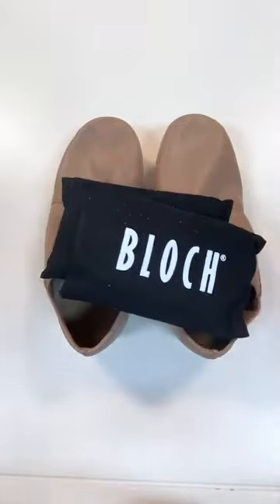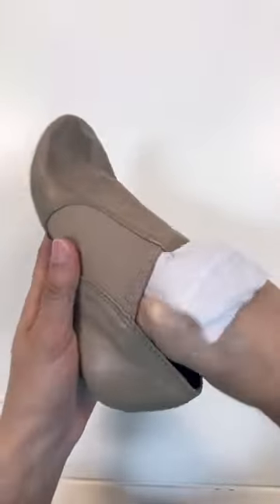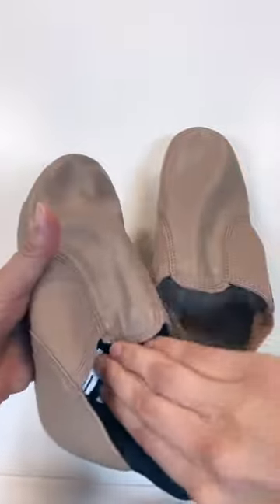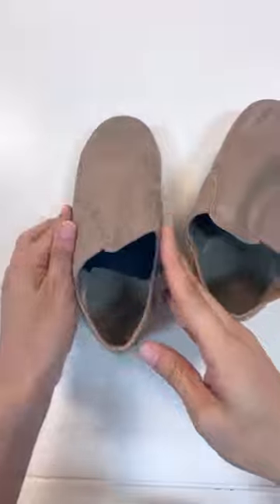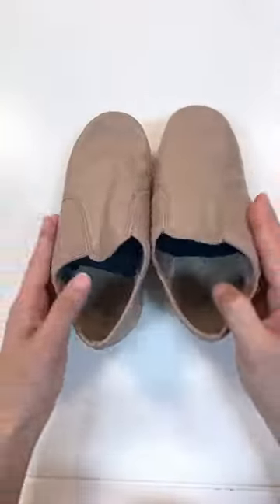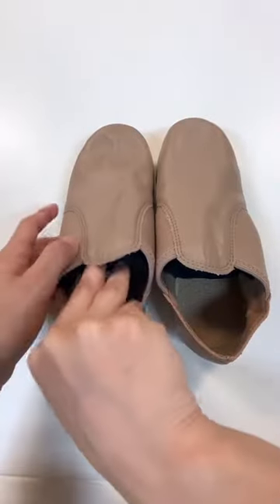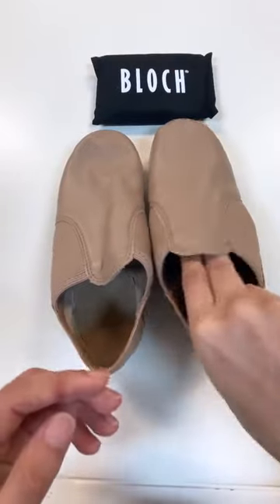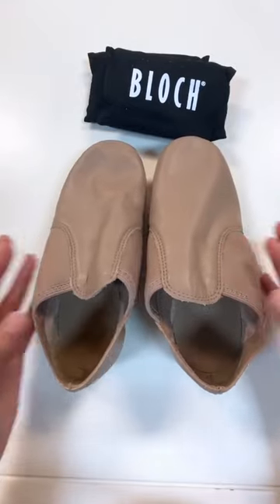Odor Bloch the smell from your dance shoes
Moisture can shorten the lifespan of your dance shoes a lot quicker. Giving them ample time to dry will help improve their longevity. The Bloch Odor Emilinator is the perfect product to put into your dance shoes after you're done dancing to absorb all that moisture.